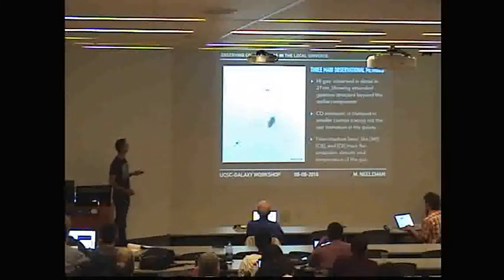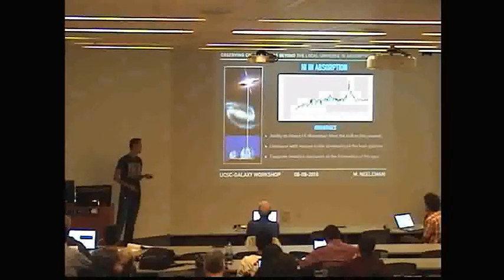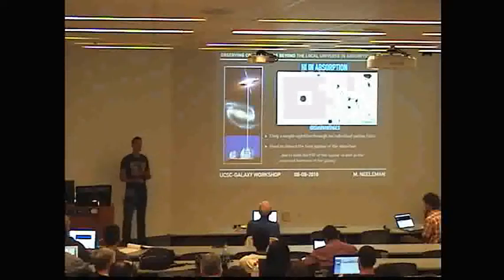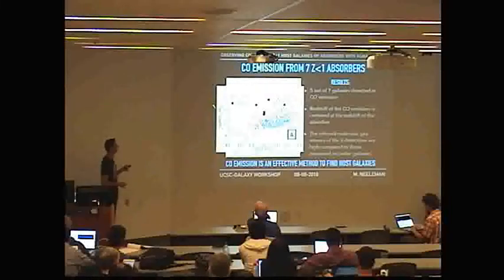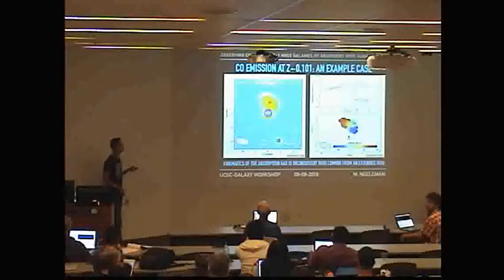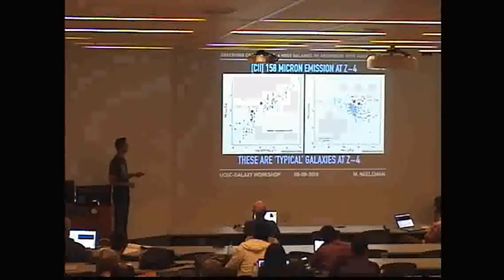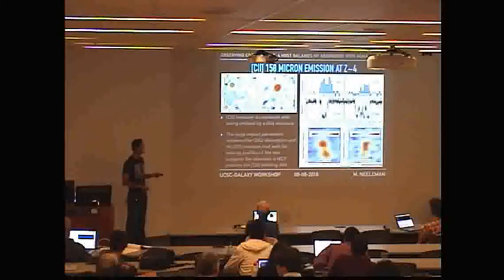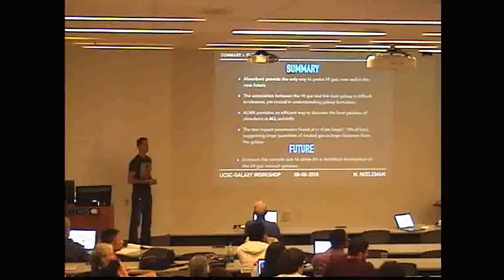Marcel Neeleman : The Cool Gaseous Environs of Typical High-z Galaxies: An Obser...